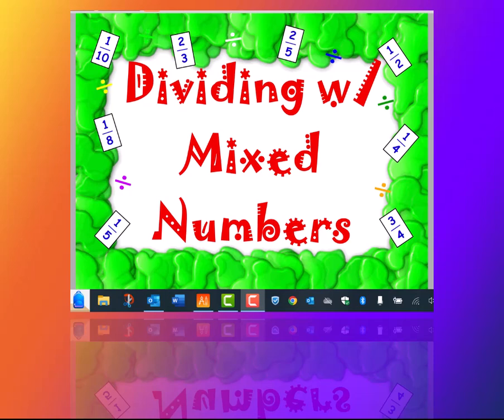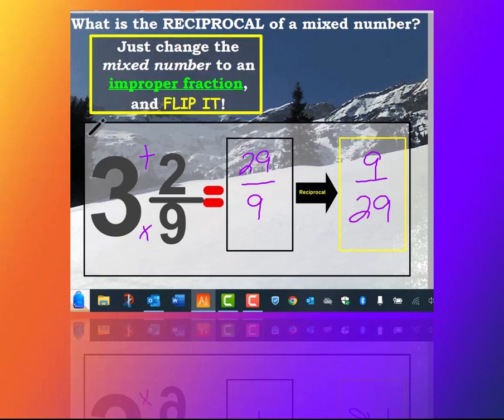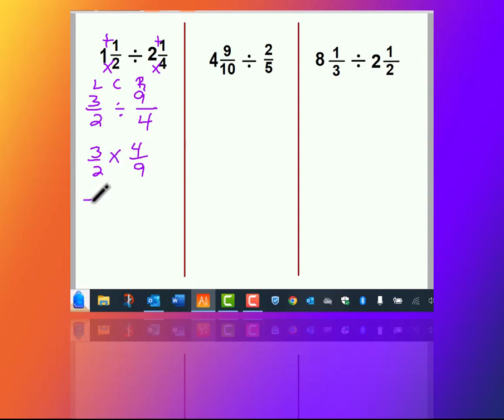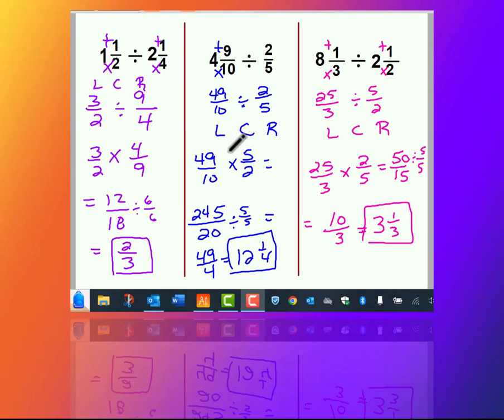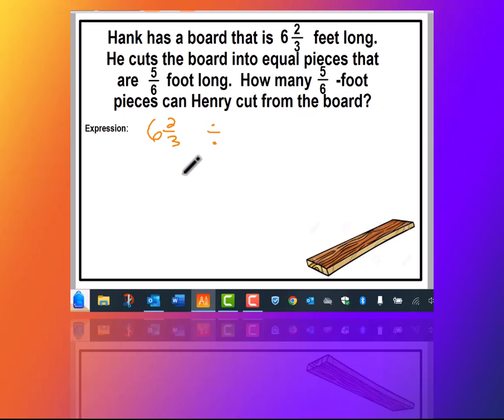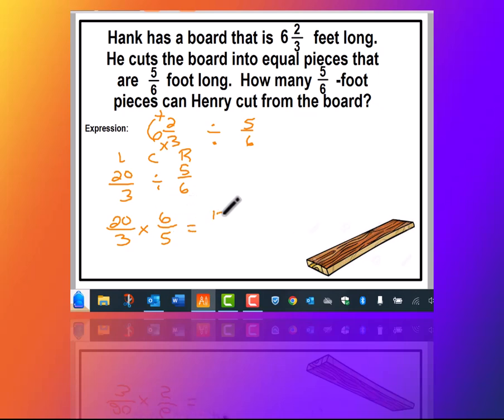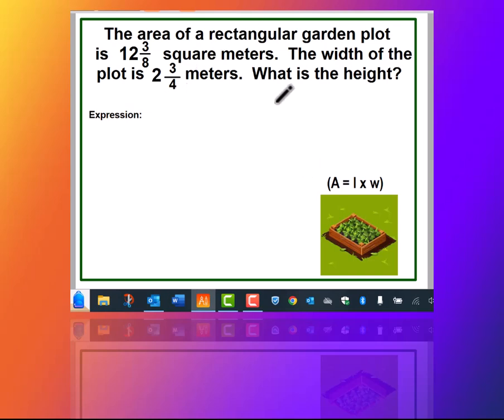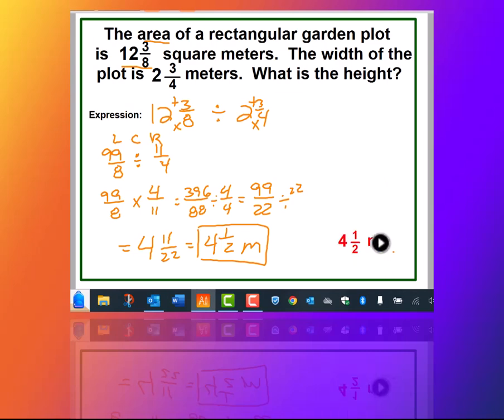Dividing with Mixed Numbers 2.0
A 6th grade lesson on dividing with fractions and mixed numbers.